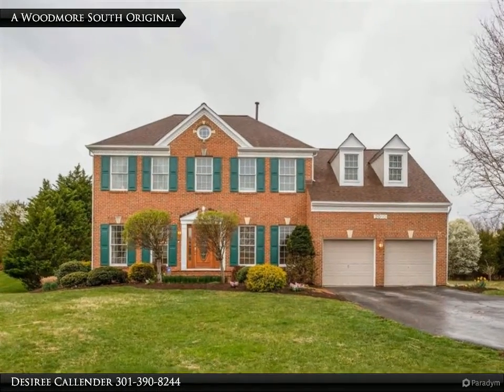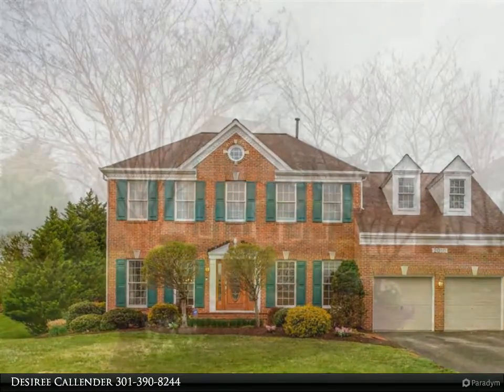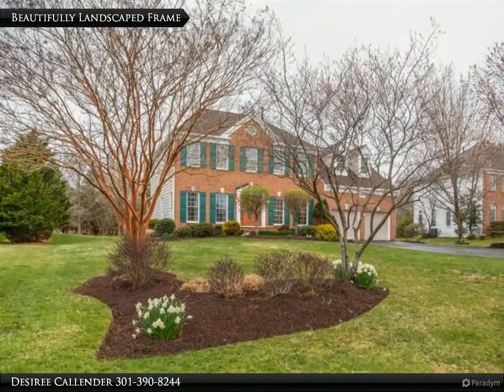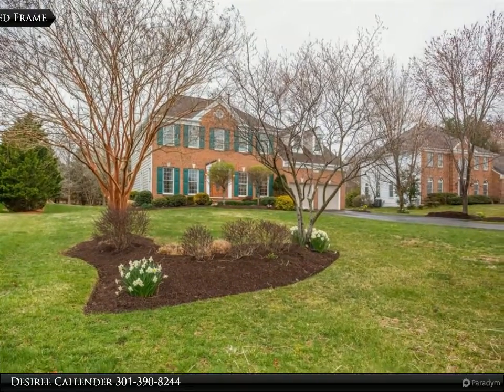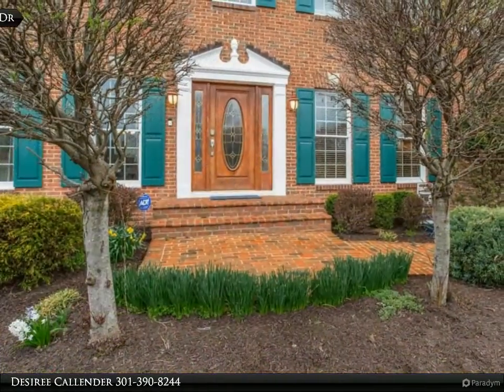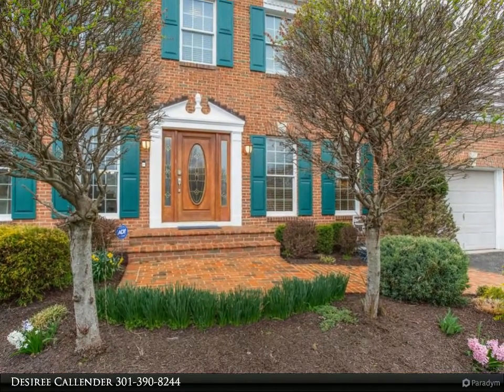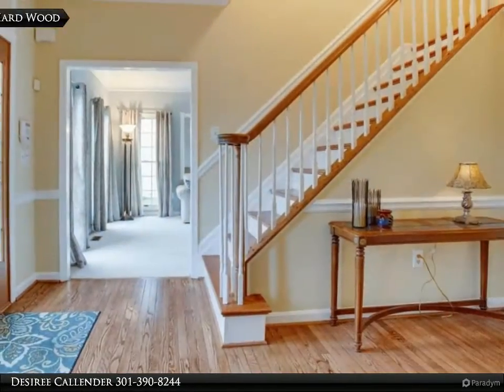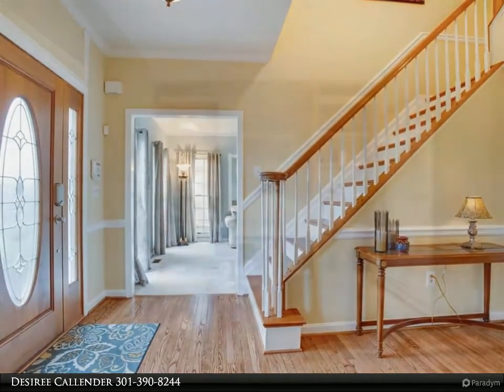The Clearwood Drive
2010 Clearwood Drive
$539,000, 5 bed, 3.50 bath, 4,400 SF, MLS# MDPG523252

One of Woodmore South's Original MidAtlantic Homes being sold by it's Original Owners, and it still shows like new! This is quality building at it's best. Fresh paint, flooring and modest upgrades throughout the home make it move-in ready. Beautiful landscaping abounds with improvements in the rear of the home that help you to enjoy the outdoors as much as you will the indoors. Enjoy the Visual Tour, then schedule to come and see for yourself.

Charisse Scott, Realtor
Desiree Callender & Associates, Realtors